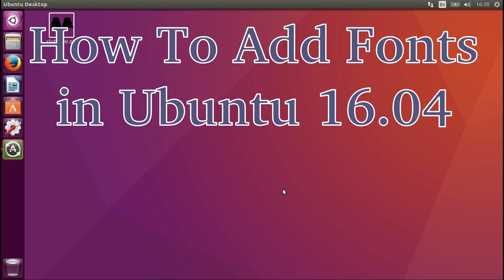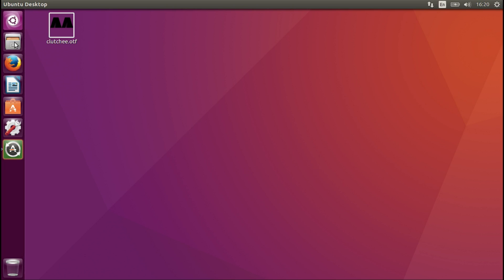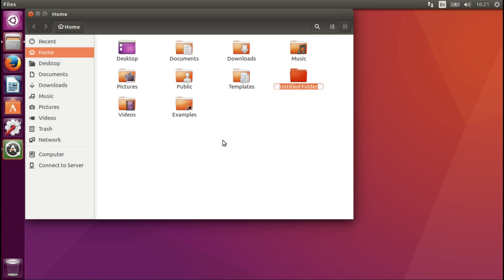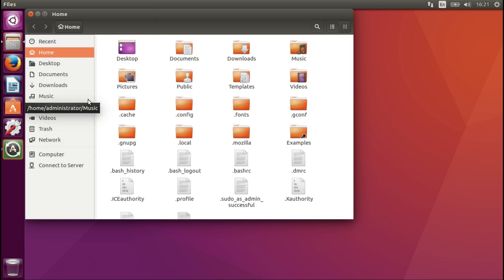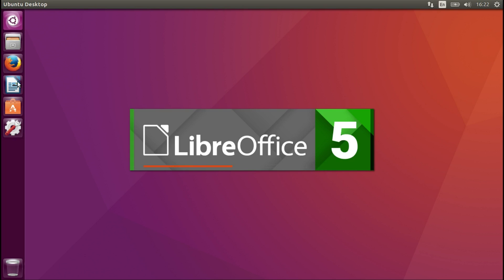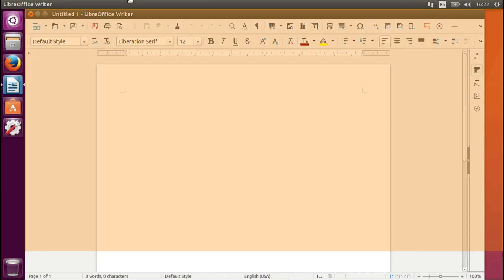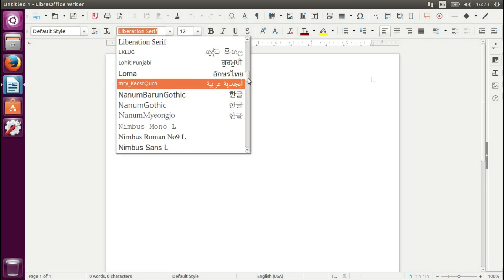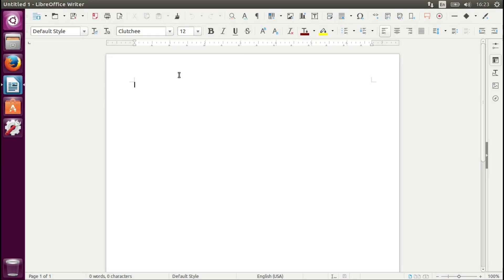How To Add Fonts in Ubuntu 16.04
In this short tutorial I show how to install fonts in Ubuntu 16.04 EASILY!